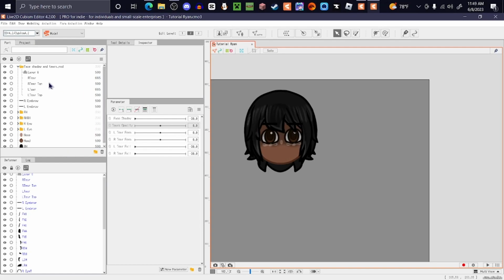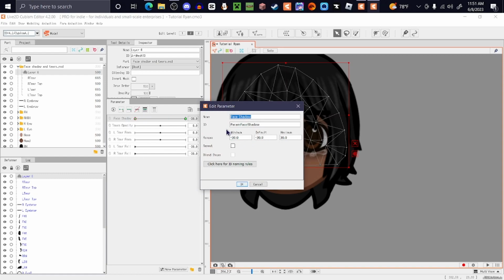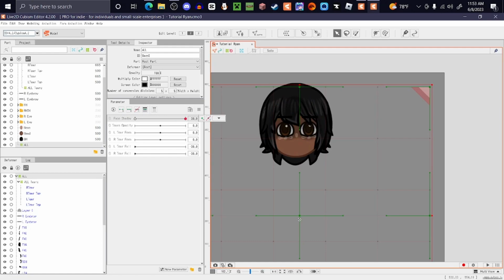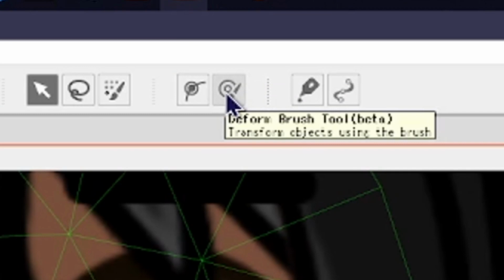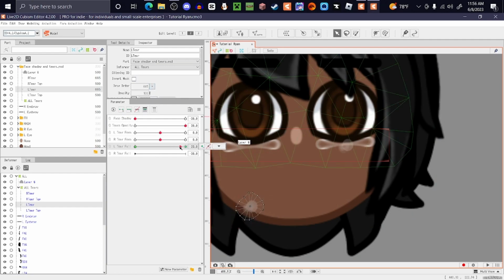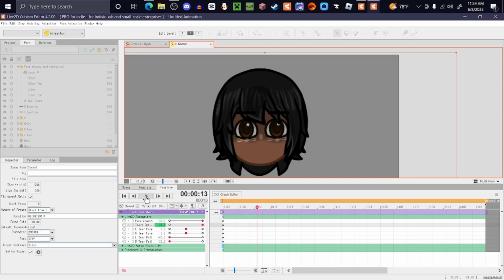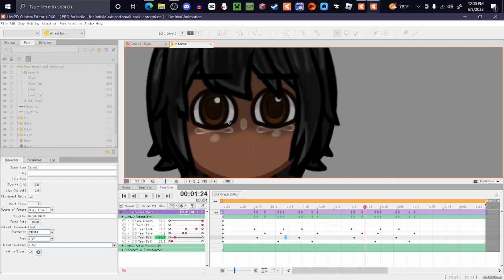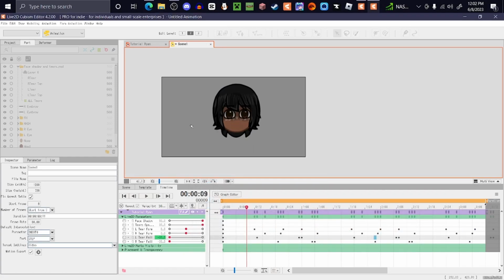How to Rig and Animate Tears in Live2D! [TUTORIAL]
when people like your stuff enough to ask how you do it: (internal positive sobbing AHHH)

yeAh
Sorry that it's long but it's pretty thorough! So I hope that helps. If you need to you can always speed up the video speed :D

anyway
yes. make your characters cry.